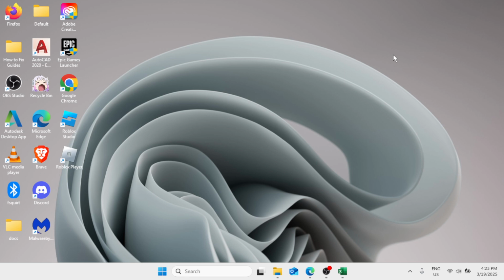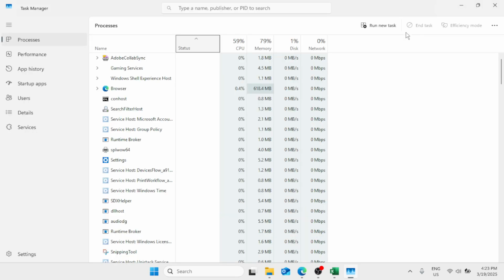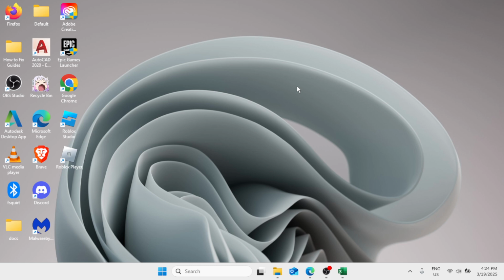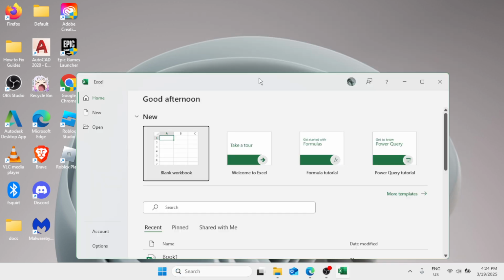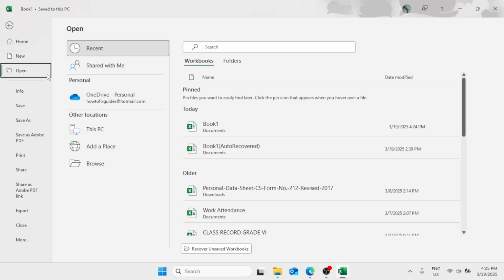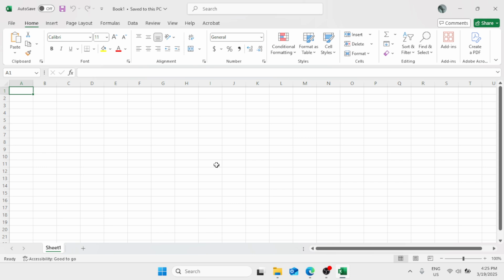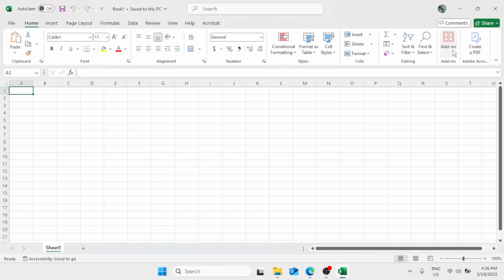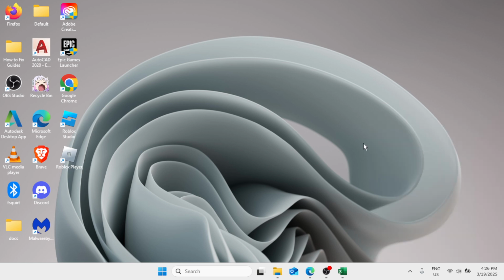How to FIX Clipboard Error In Excel -USEFUL GUIDE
Clipboard errors in Excel can be annoying, but they don’t have to be permanent! Watch this video to see how to quickly fix the issue and prevent it from coming back.